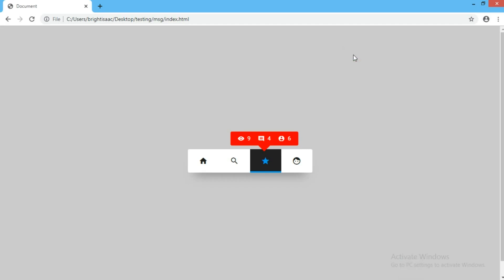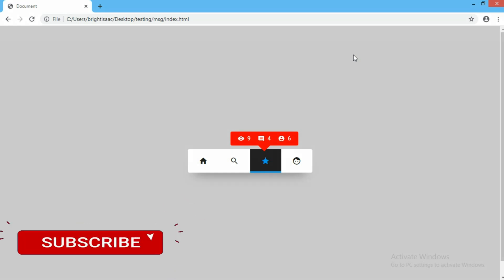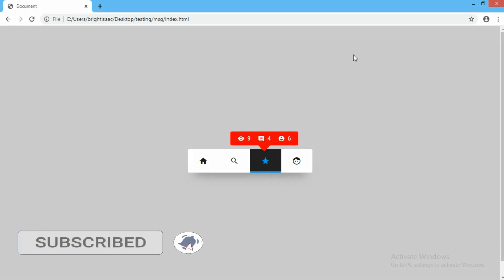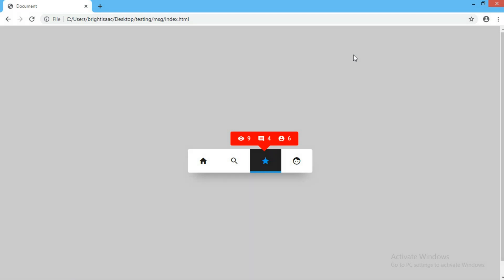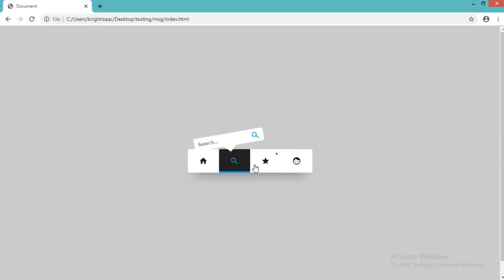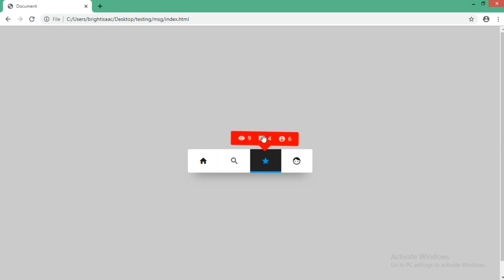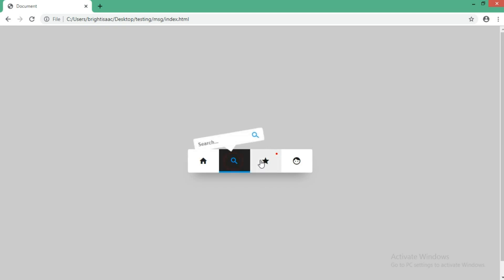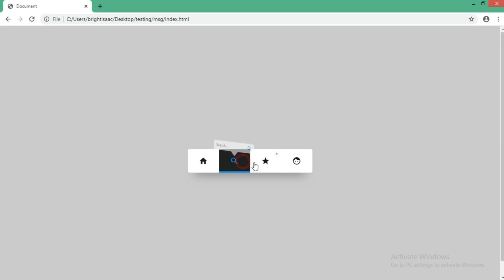How To Create An Animated Notification Alert Menu Using HTML CSS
in today video we will look at how to create an animated and simple notification/alert menu for your website or web app to receive alert messages

Hello guys if you looking for where to mine bitcoin for free while only browsing the internet with data, you can use CrytoTab to do it, Its fast, free and Safe, also ads free. Don't just browse the web without gaining anything.
Use CrytoTab and Earn Your Rewards :). It can be used for both PC and Mobile.